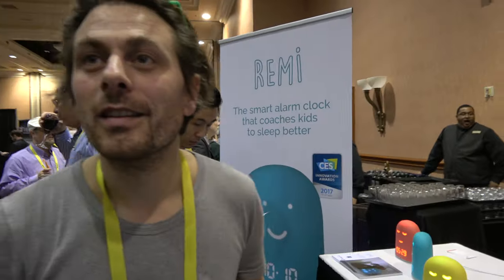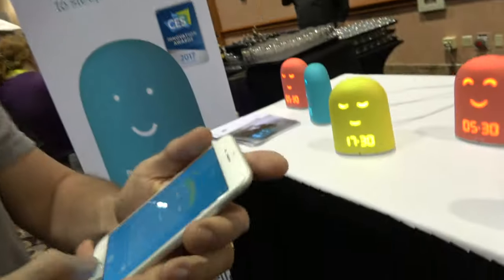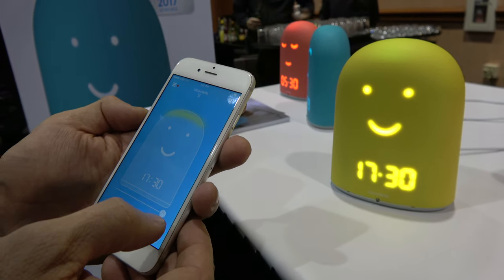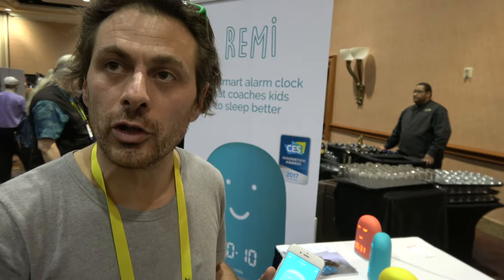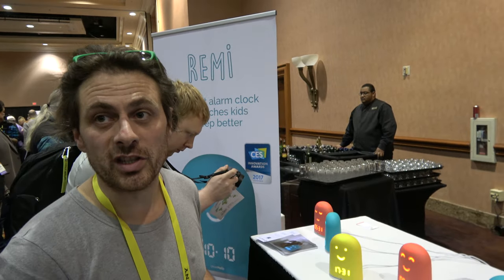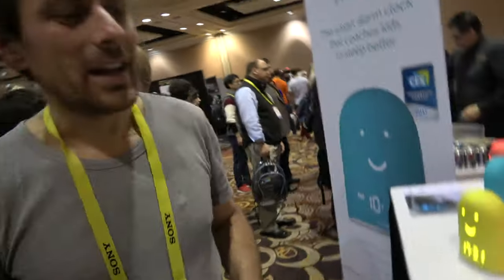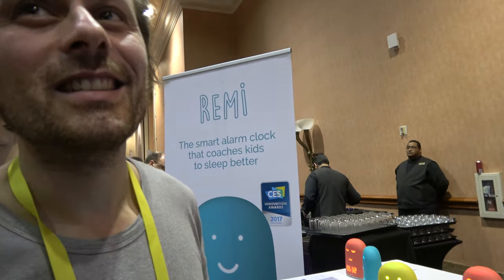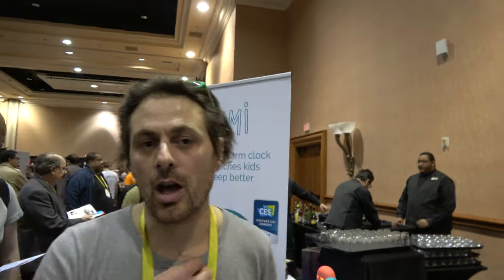$100 REMI Smart Alarm Clock From UrbanHello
that is designed for children ages 0-10. REMI can provide custom lighting or music for bedtime and nap time. REMI's time and display are customizable. REMI has a nighlight as well as lullaby's. REMI will also keep track of your children's sleep cycles. REMI will also listen to your baby remotely through the walkie talkie function. REMI will provide tips for the most optimal sleep cycles. There is Bluetooth connectivity via a mobile app. The price of REMI is around $100 dollars with a discounted price of $79 dollars on IndieGoGo